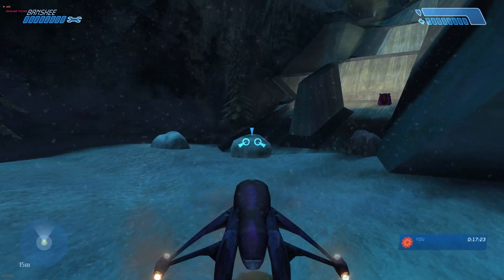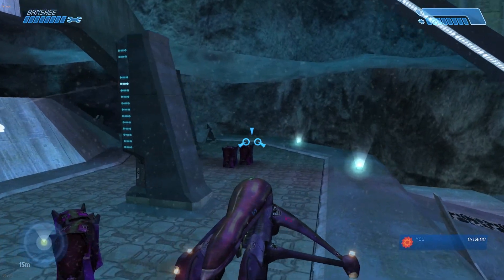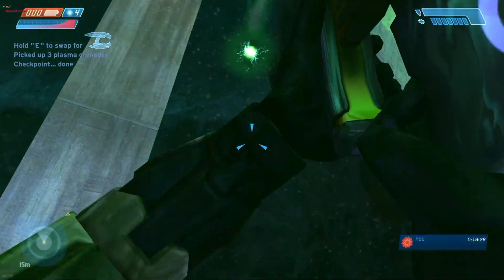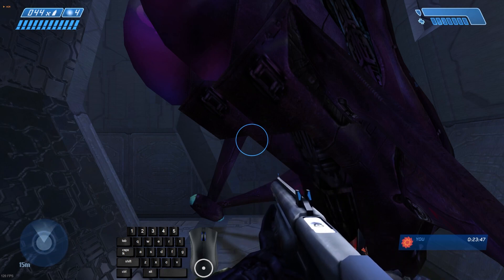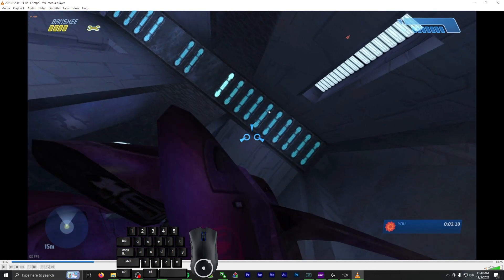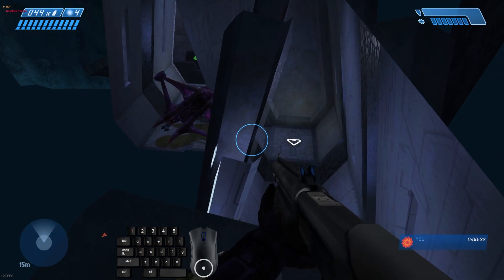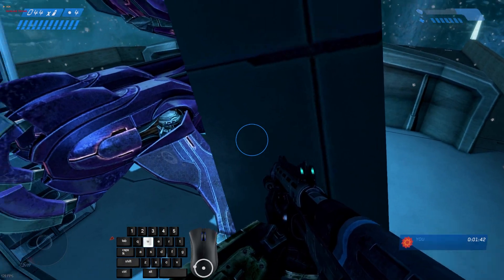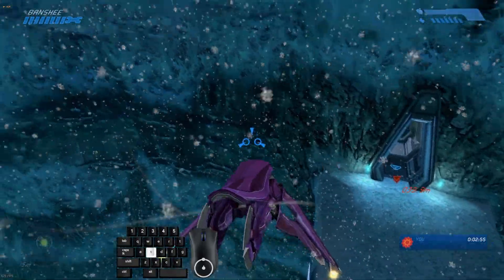Two Betrayals BOOL Tutorial | Ep. 1 Setup and Fling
NOTE: Tools require Easy Anti-Cheat to be OFF

UPDATE: Latest version of the Halo Checkpoint Manager now has a trigger overlay, recommend using that over CheatEngine

ARCHIVE (if you really want to use CheatEngine, but I recommend using the Checkpoint Manager now)